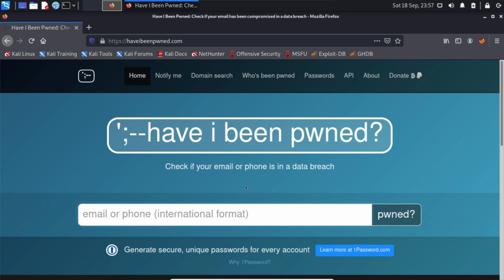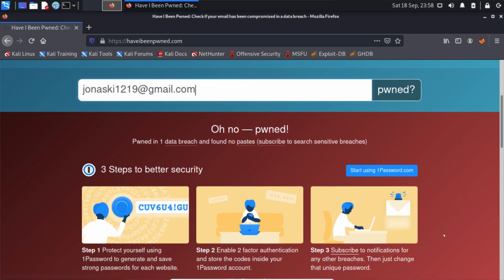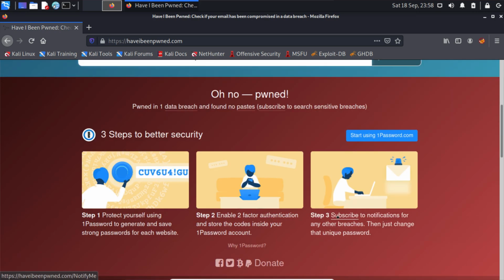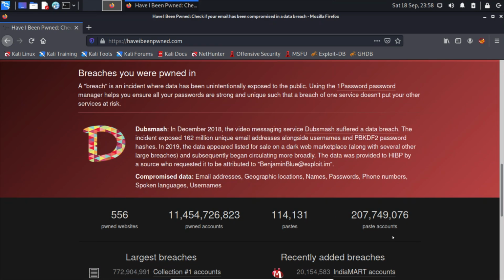Check If Your Accounts Have Already Been Hacked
Watch this video to see how you can check if your email addresses have already been hacked.